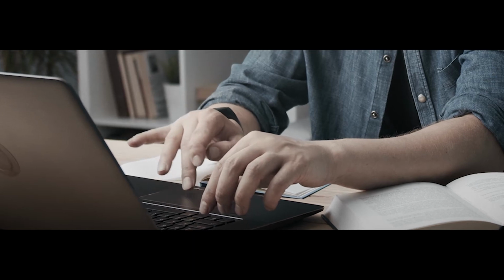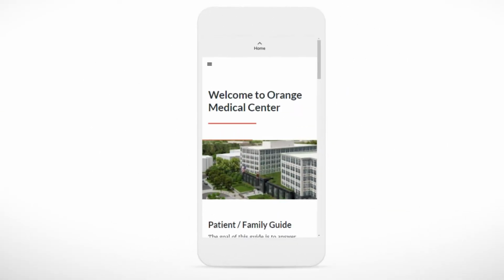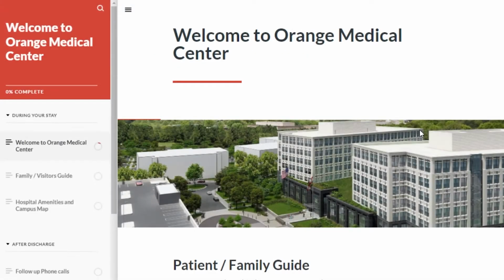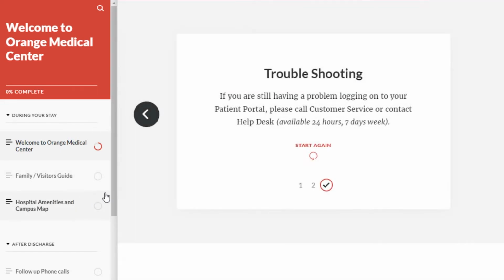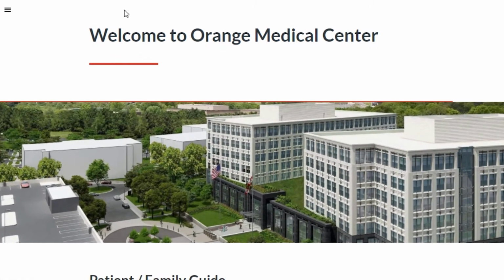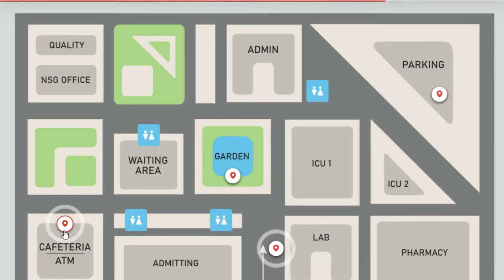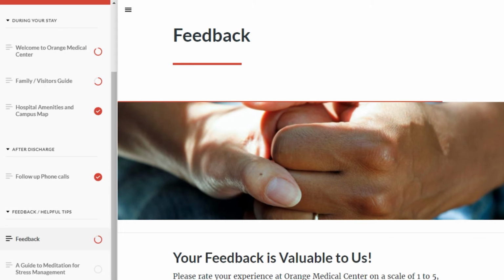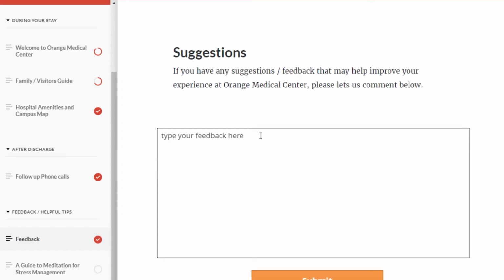Online Patient/Visitor Guide